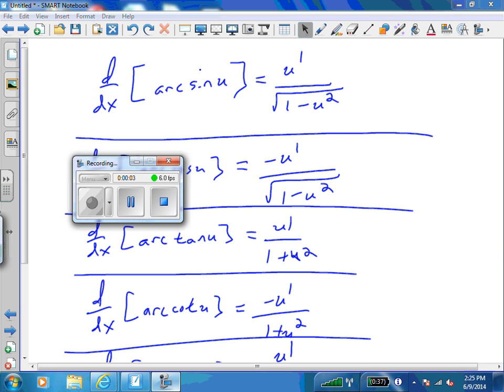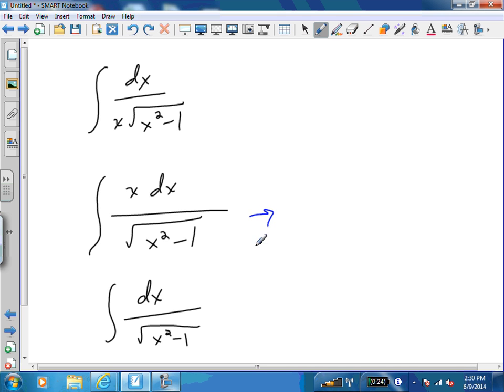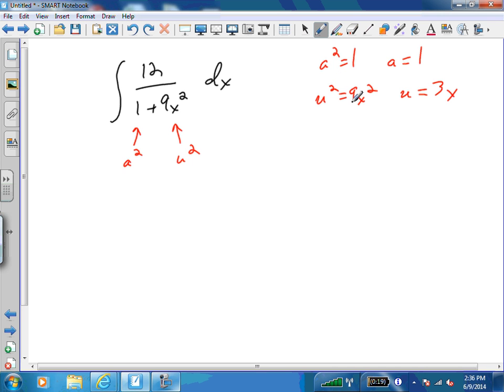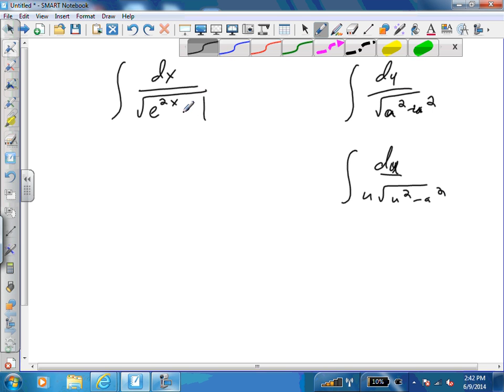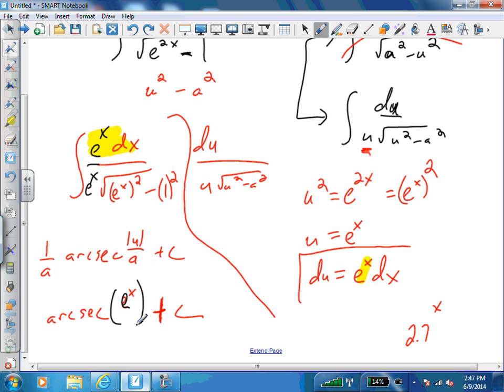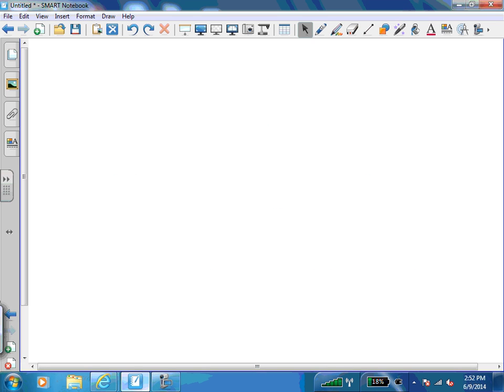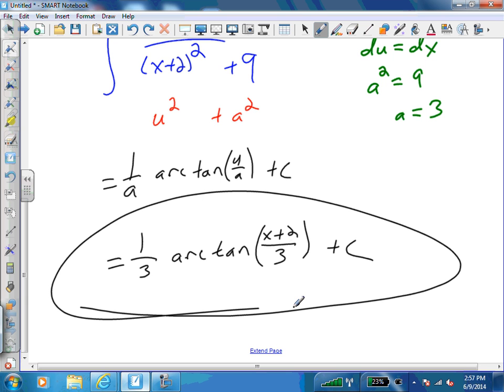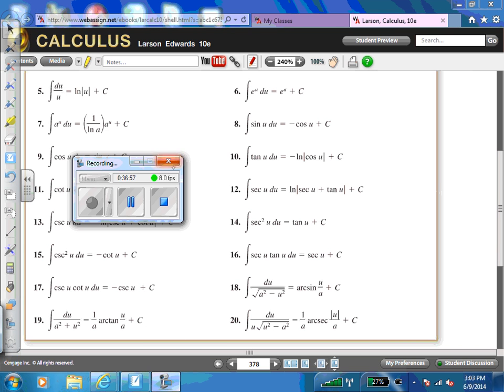June09 Cal II (5.7)